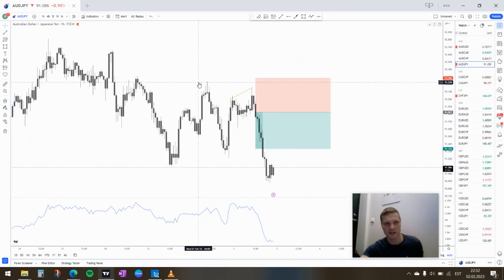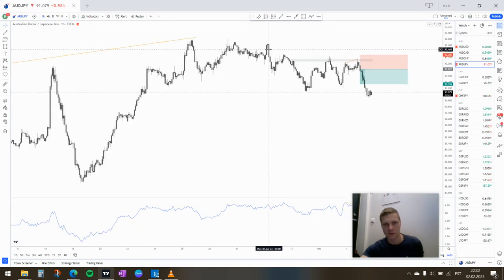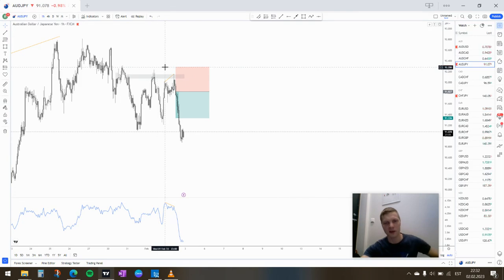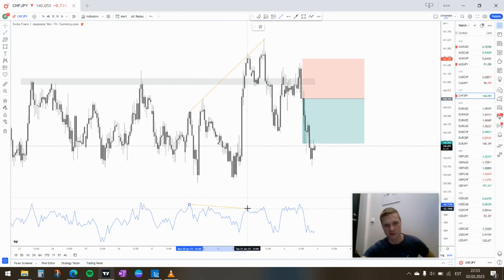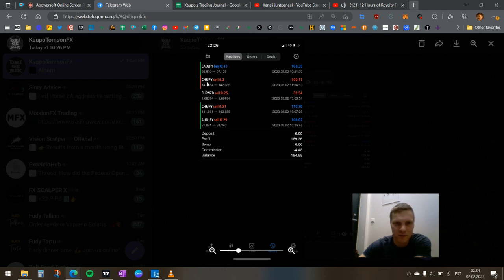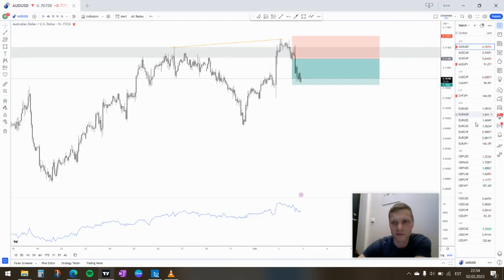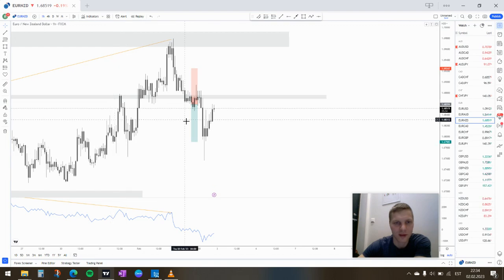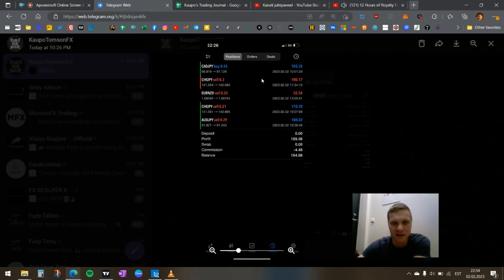My Forex Funds 10K Challenge Day 20